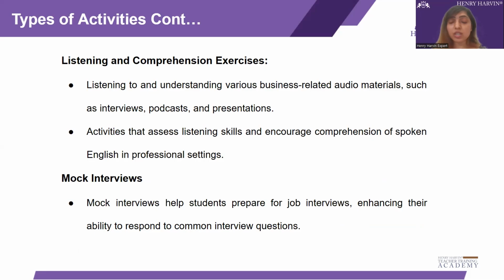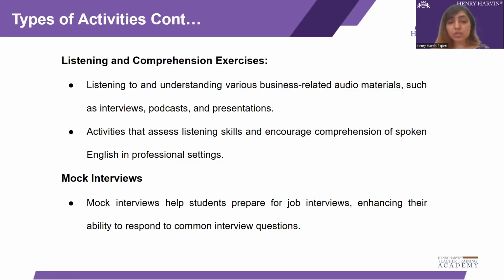How to Use Varying Activities to Keep Students Engaged | Business English Teacher | Henry Harvin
Are Your Lessons Becoming Repetitive? Learn How to Use Varying Activities for Maximum Engagement!

Keeping students engaged requires creativity and a mix of different activities. In this video, we’ll cover:

✅ Why Varying Activities Are Essential for Effective Learning
✅ Types of Activities to Keep Business English Classes Dynamic
✅ How to Adapt Activities for Different Learning Styles
✅ Strategies to Maintain Student Interest & Motivation
✅ Using Games, Role-Plays, and Discussions for Better Learning

📌 Want to become a top Business English Teacher? Enroll in the Business English Teacher Course by Henry Harvin Education today!